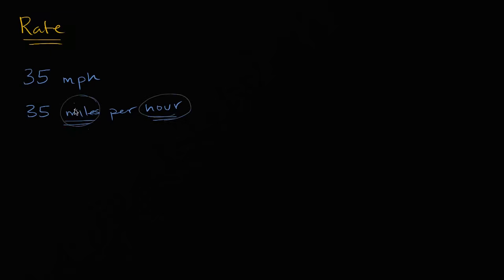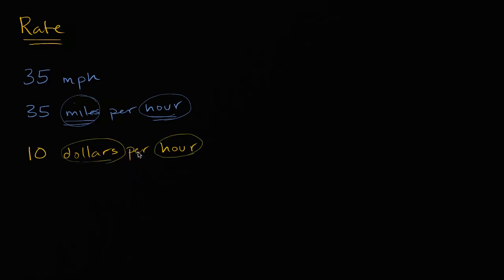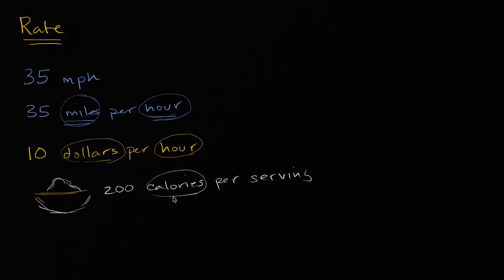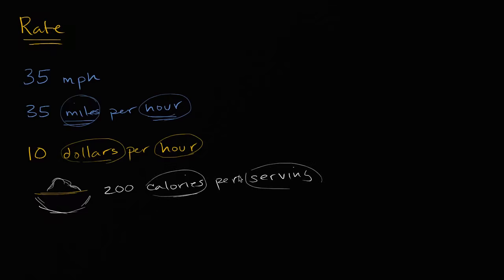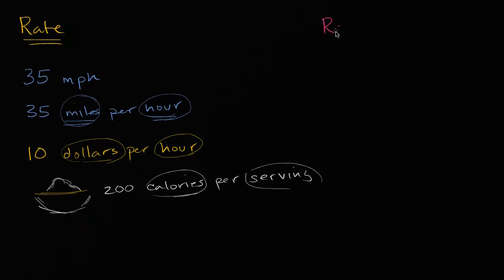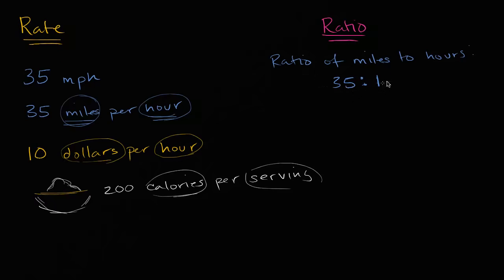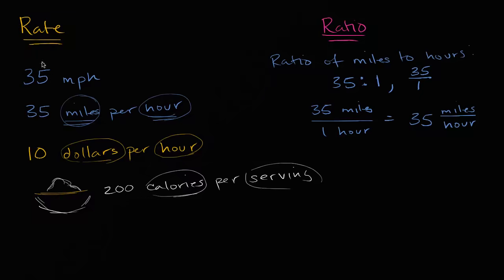Math Grade 6 - Intro to rates